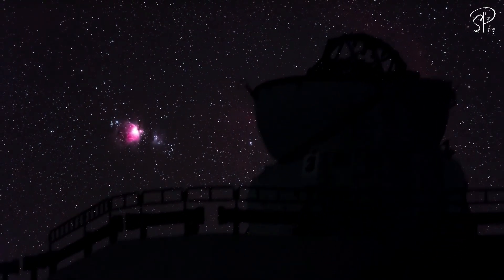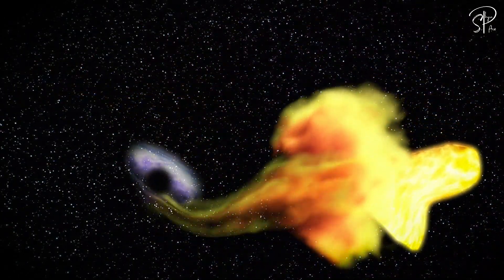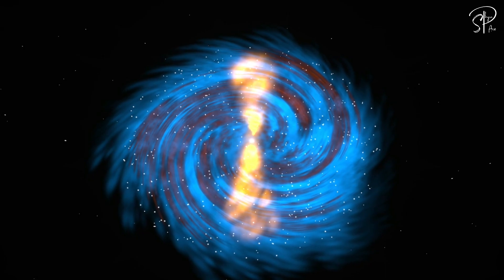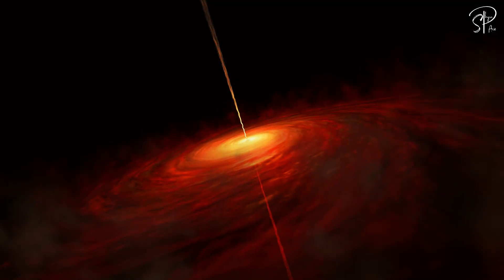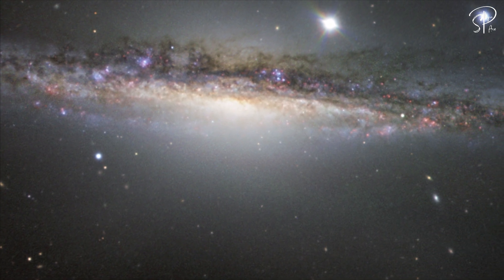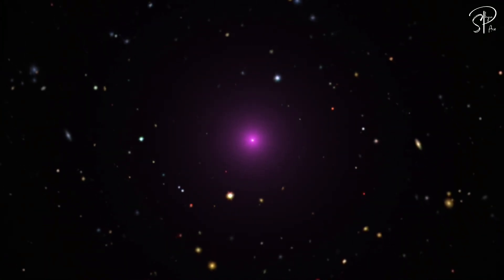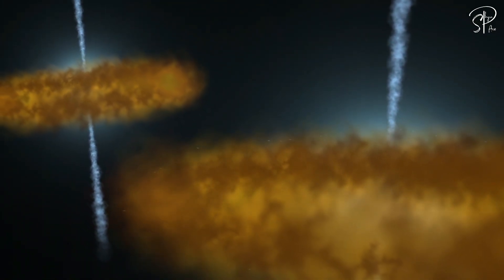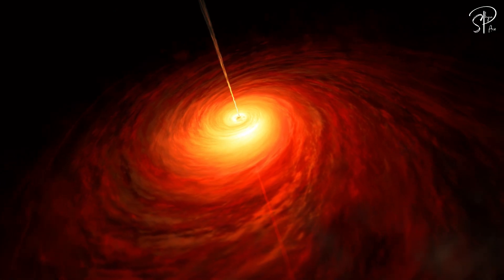A Black Hole Suddenly Flipped Its Direction. It's Now Pointing At Us!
Black Hole Jet Points Directly at Earth: What Does This Mean? This Black Hole Suddenly Flipped Directly Towards Us

In a cosmic twist like no other, a supermassive black hole has stunned scientists by altering its direction and now directly pointing at Earth. This unprecedented discovery has left the scientific community wondering what's going on, as such a phenomenon has never been witnessed before. This event even led to the reclassification of the entire galaxy that houses this mysterious black hole due to the sudden shift in its central jet's direction.

In this video, we will explore the latest findings about this mysterious black hole and discuss what it could mean for Earth. We will also talk about the potential dangers of a black hole pointing at our planet, as well as the possible explanations for how this could have happened.

So, what does this mean for us? Are we in danger? Join us as we explore this fascinating and potentially terrifying discovery.

Here are some additional details that you can include in your description:

The name of the galaxy that houses the black hole.
The distance between the black hole and Earth.
The size of the black hole.
The speed of the jet.
The possible explanations for why the black hole's direction changed.
The potential dangers of a black hole pointing at Earth.
The latest research on black holes.

Somehow, Black Hole Jet Flipped 90 Degrees, Now Points at Earth.
& A Black Hole Suddenly Changed Its Direction. It's Now Pointing At Us.

Research:

1. Multiwavelength monitoring of the nucleus in PBC J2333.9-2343: the giant radio galaxy with a blazar-like core

2. Galaxy changes classification as jet changes direction

Timestamps:
00:00 The Black Hole
01:09 AGN, Quasars, Blazars
03:34 Relativistic Beaming

Amazon App Store